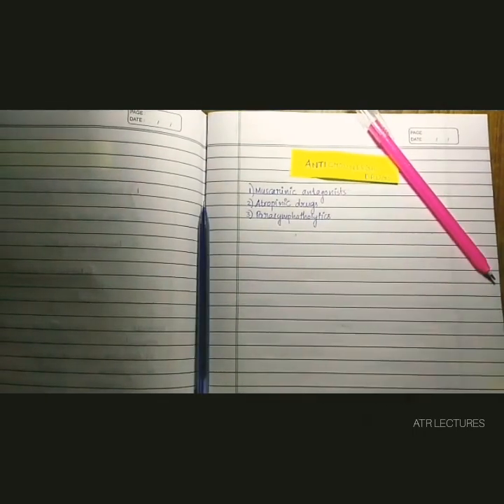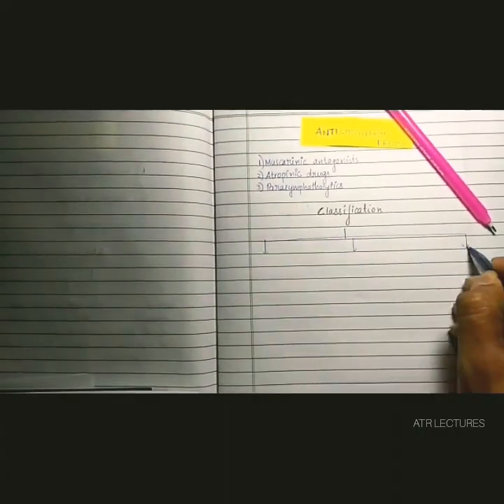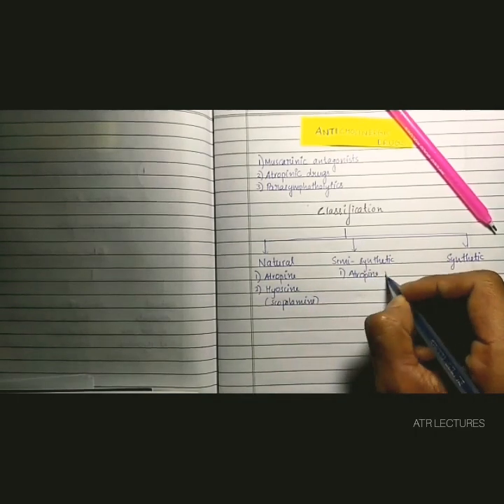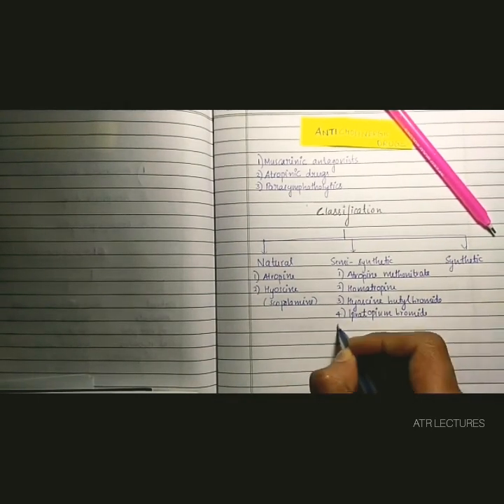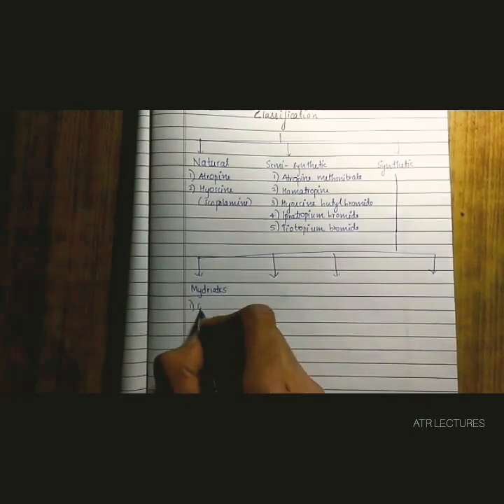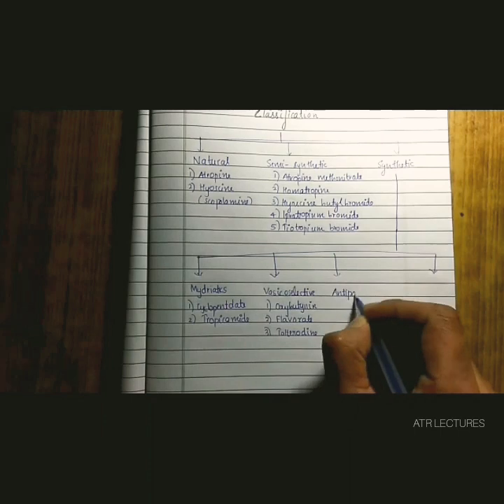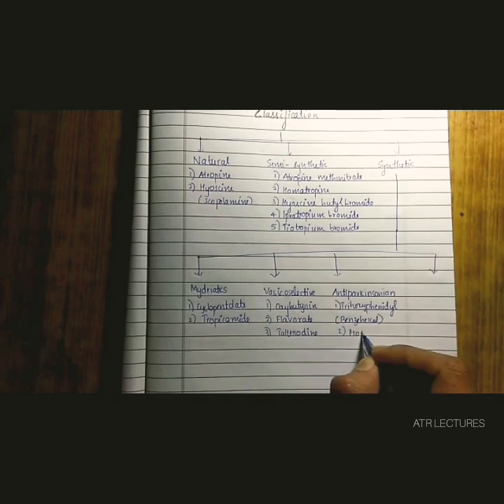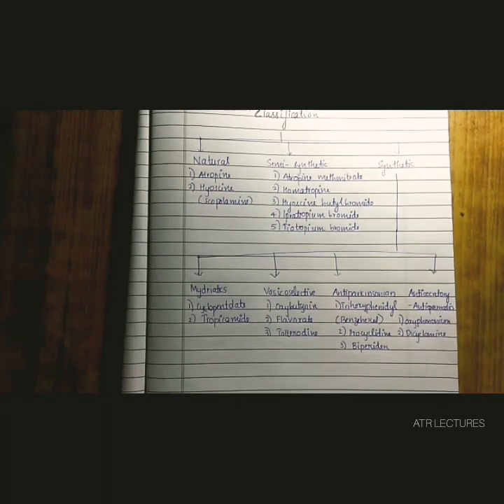ANTICHOLINERGIC DRUGS classification PHARMACOLOGY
Classification of anticholinergic drugs